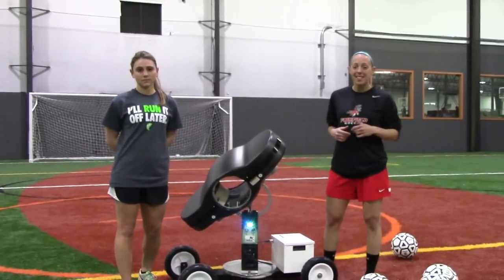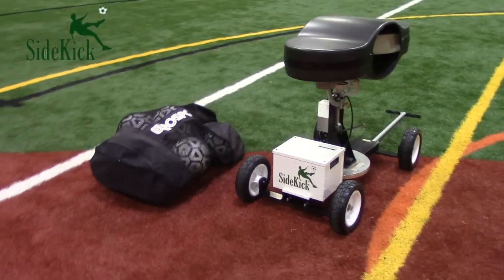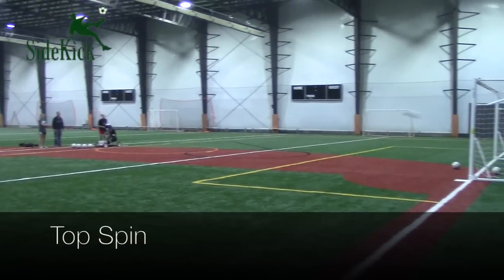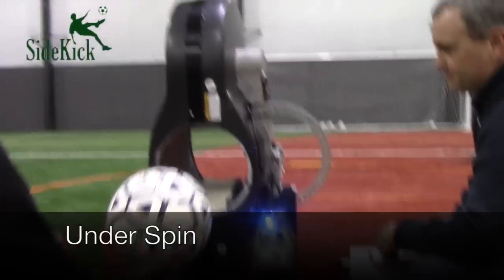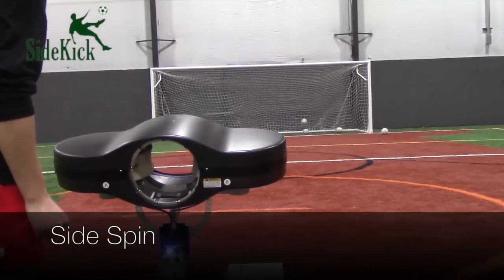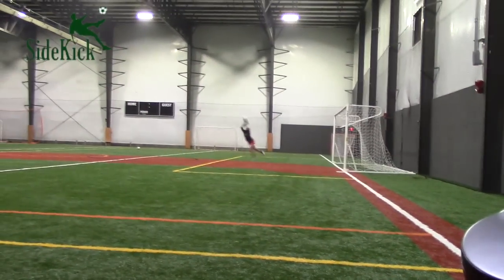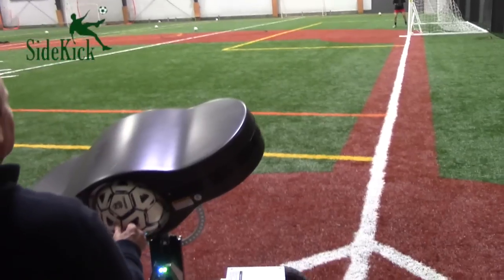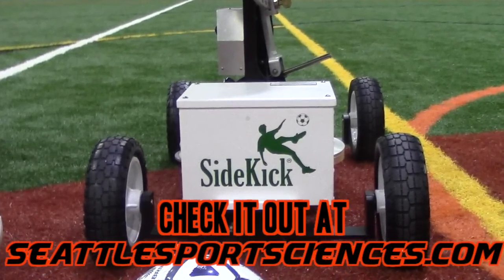The SideKick Soccer Machine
SoccerGrlProbs got the opportunity to try out this incredible machine!  The SideKick Soccer Machine made by Seattle Sport Sciences brings a whole new level of intensity to practices and training.  ONE MACHINE can be used for field players, both offensively and defensively as well as goalkeepers.  The SideKick Soccer Machine will drastically cut down training time with its incredible efficiency and is perfect for improvements on first touch.  With side-spin, top-spin and under-spin, along with ANY angle of trajectory, this machine can reproduce literally any type of ball that could possibly be seen in a game. We had so much fun getting to use it!

✯✯✯ Our viewers get $5 OFF any product of your choice! Use CODE: YOUTUBE5OFF

We are a lifestyle brand that consists of three former Division-1 collegiate, female soccer players and it is our mission to encourage the well-being and positive self-image of young female athletes everywhere. With our hilarious videos and relatable content, we hope to inspire a STRONG & CONFIDENT LadyBaller.